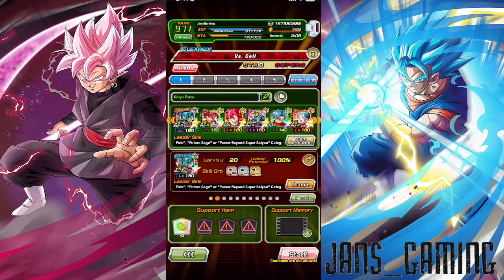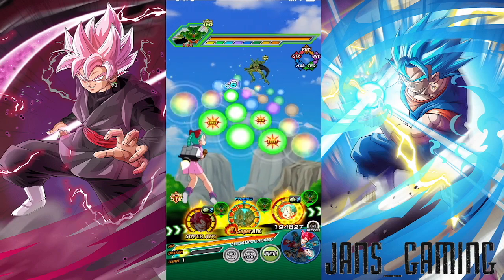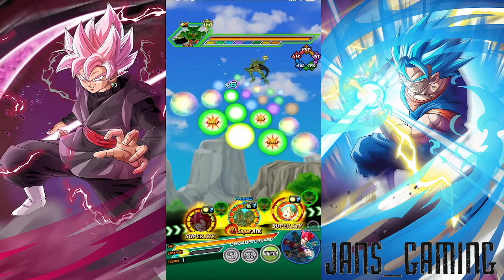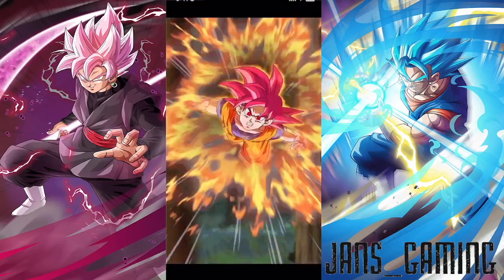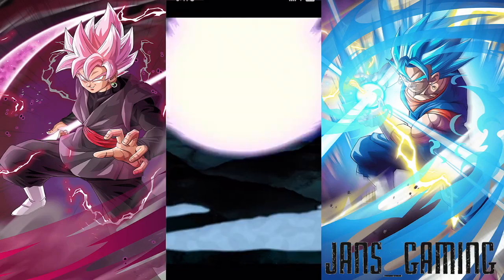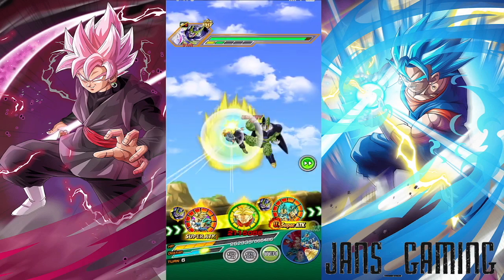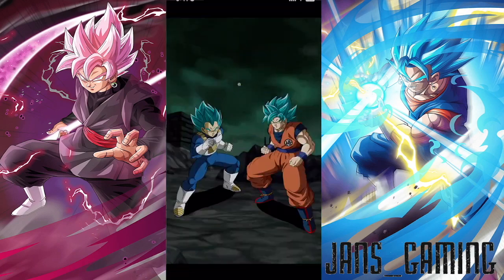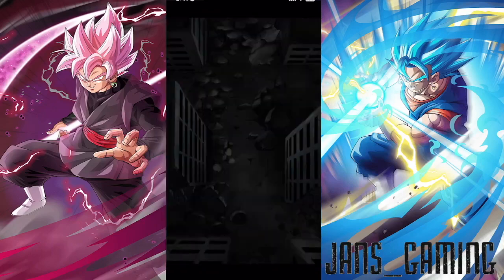THE BEST TEAM AND TYPES OF EVENTS TO USE THE EZA TEQ TRUNKS IN!! (DBZ: Dokkan Battle)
Taking the new TEQ Trunks EZA into the Red Zone Cell Max stage and discussing the team I'm using him on and where he is best used.

What are your thoughts on the Trunks??